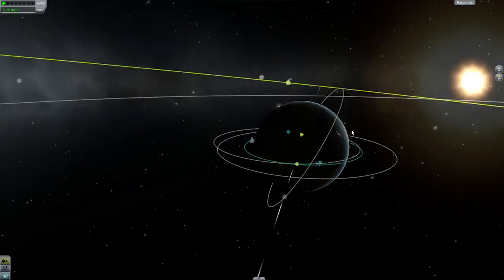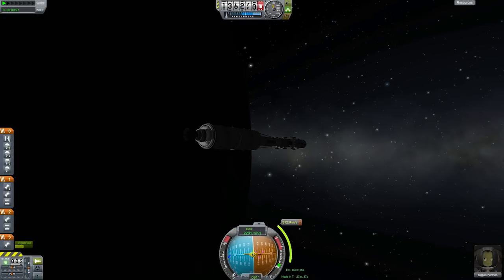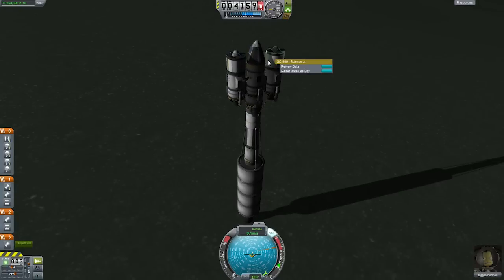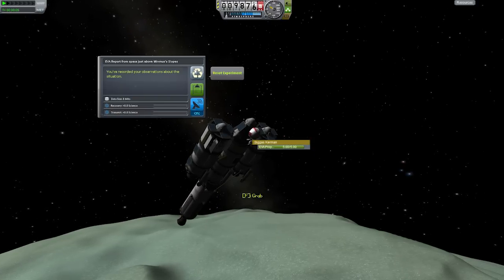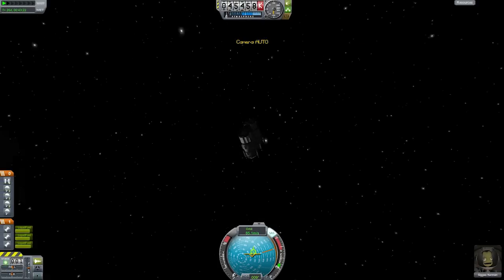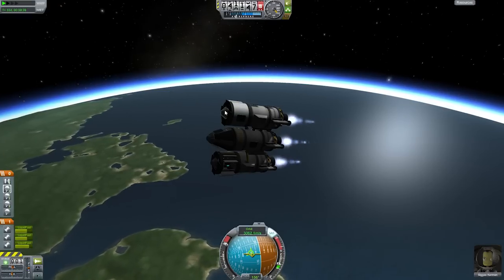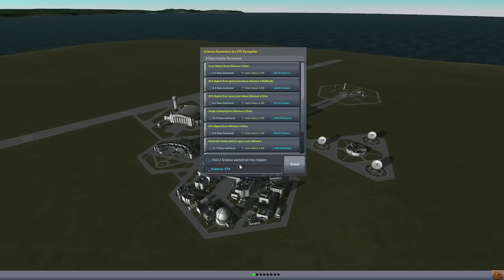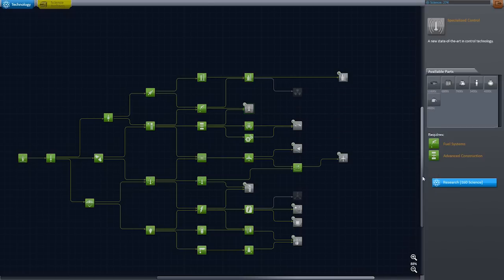KSP Contracting! Episode 17: Now with more Interesting News (tm)!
A jaunt to minmus unlocks turbojets! And some other things happen and mosquitos get discussed.

In this series I fly the craft that you build. for you to play with.